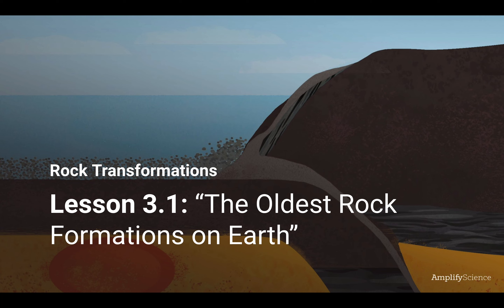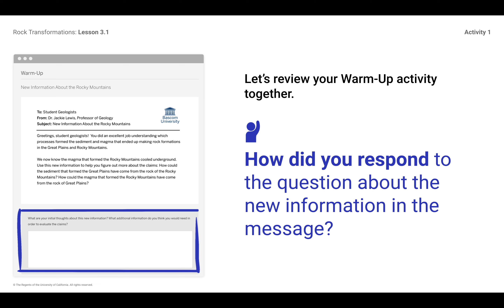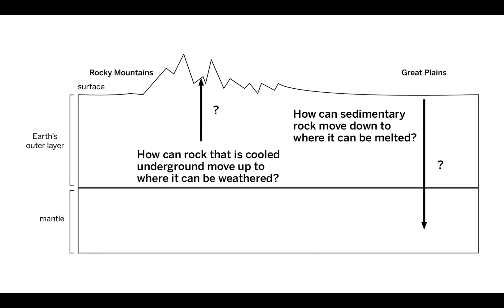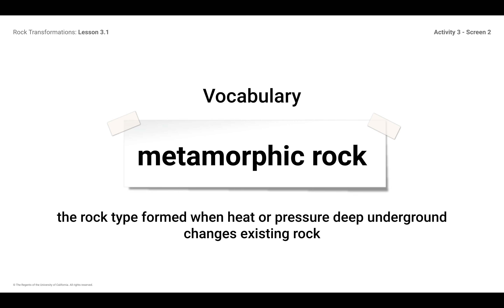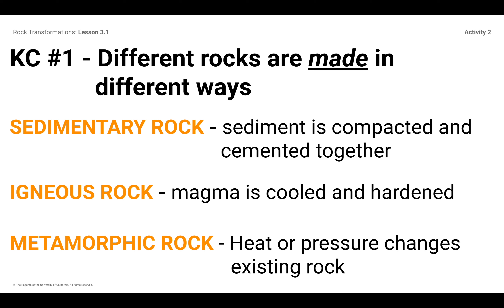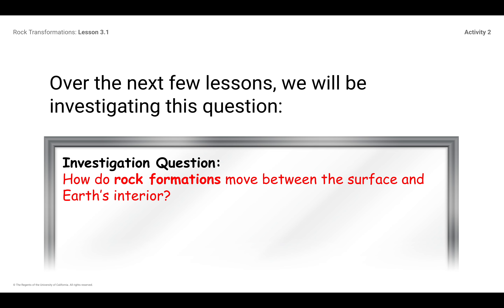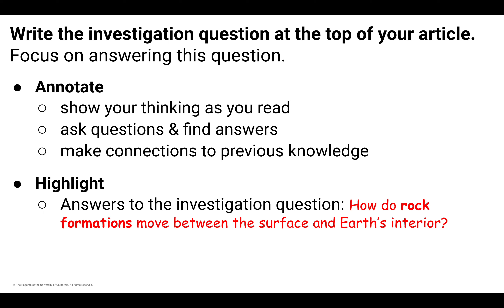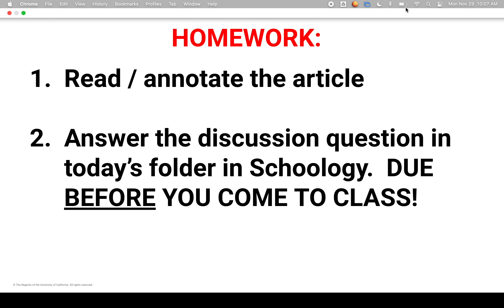Mrs. Clayton's Lesson 11/29/21